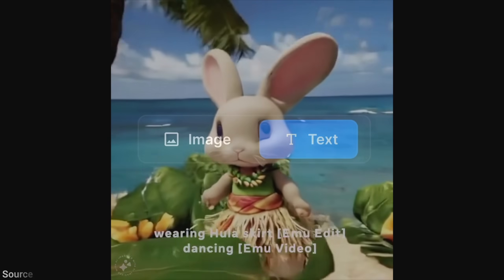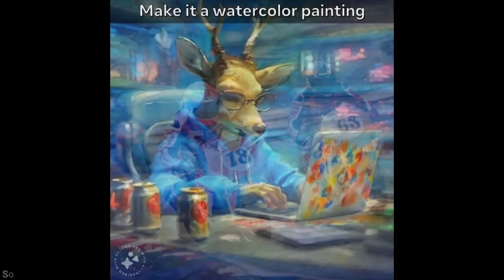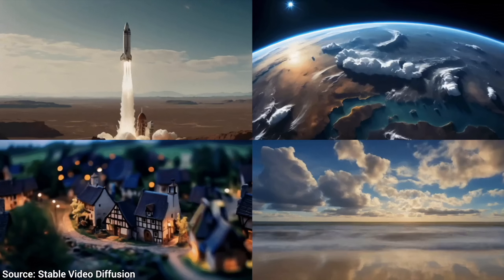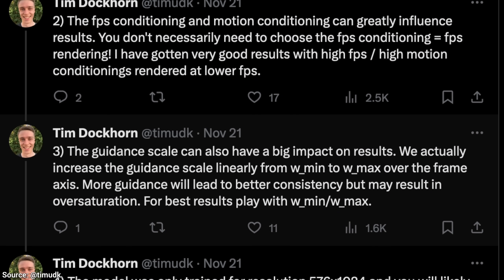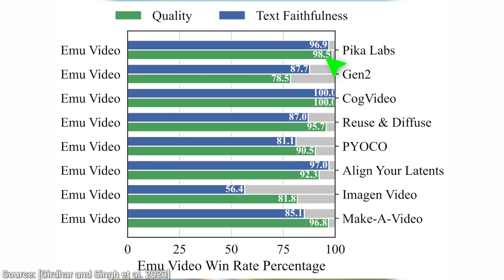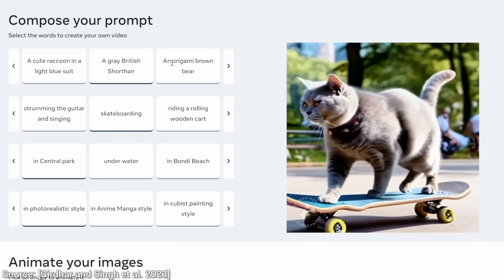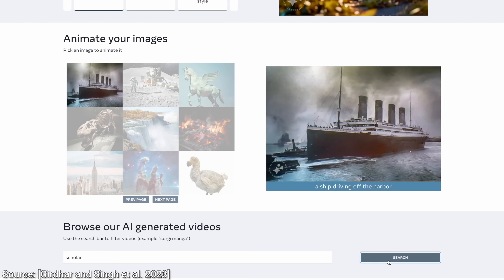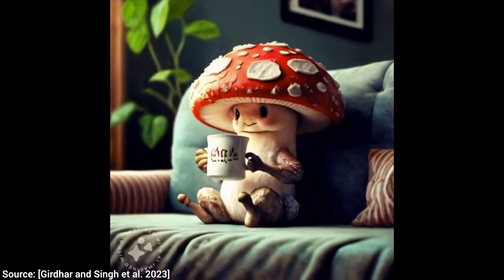Stable Video AI Watched 600,000,000 Videos!